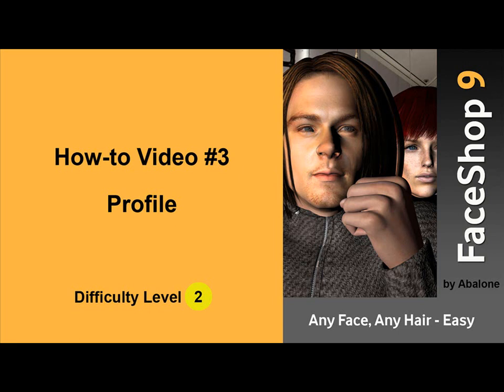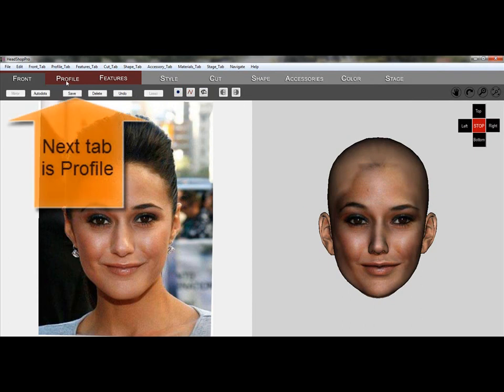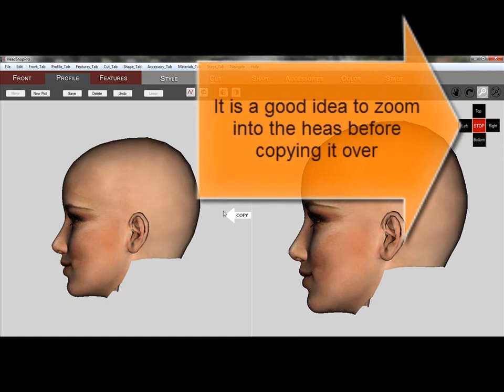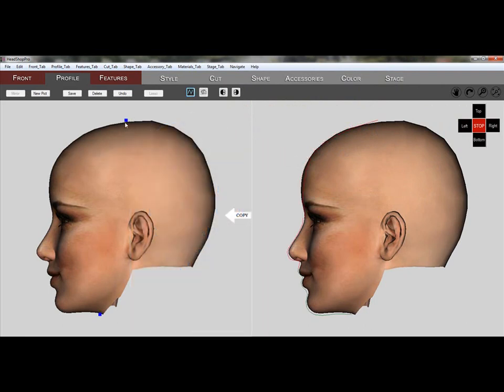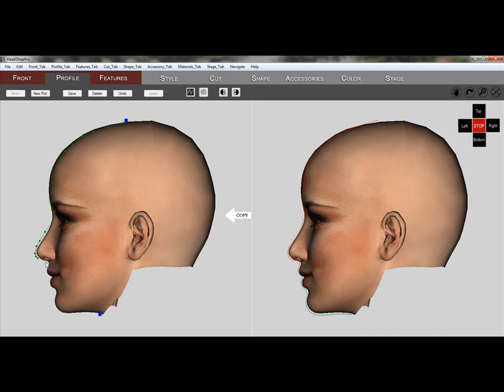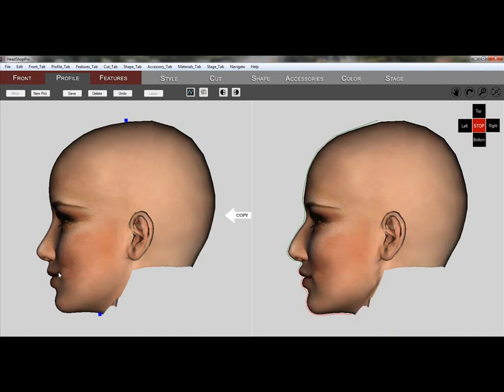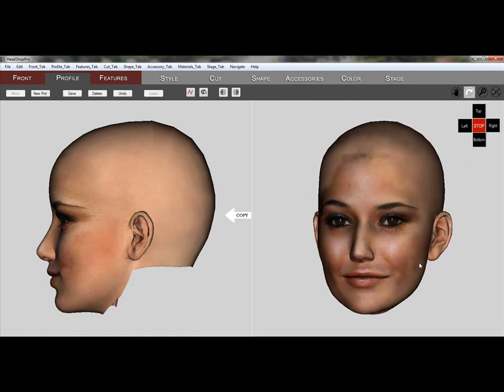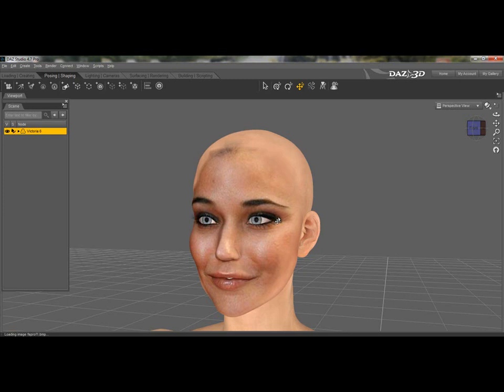FaceShop 9 #3 - Shaping Profile on a 3D Head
FaceShop 9 turns any photo into a 3D head complete with hair creation. 3D heads are compatible with all 3D applications such as DAZ Studio, Poser, Maya and others that use OBJ format or can be printed on 3D printers.